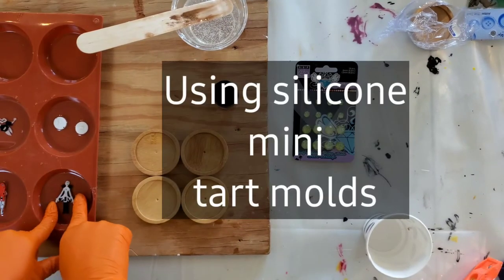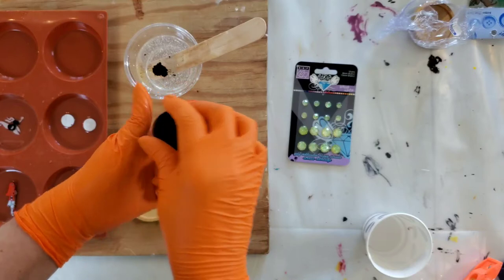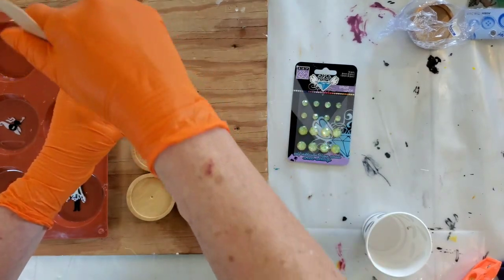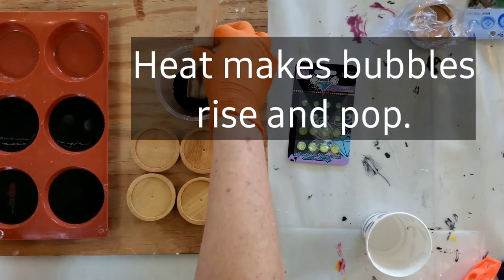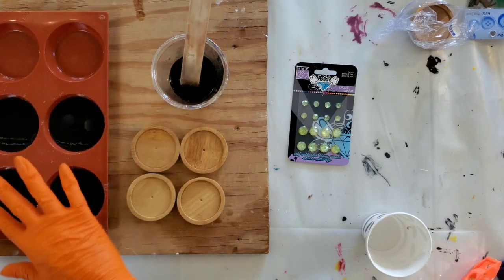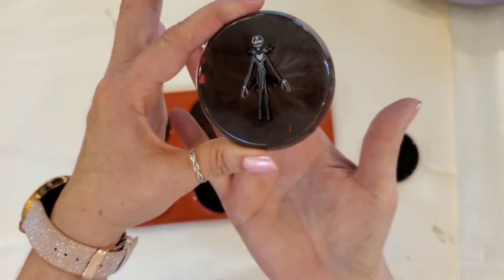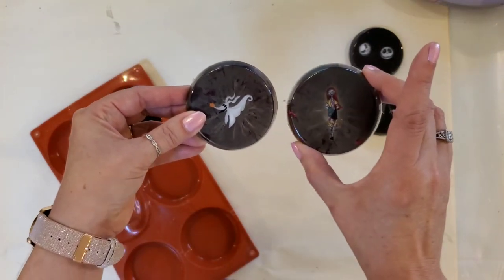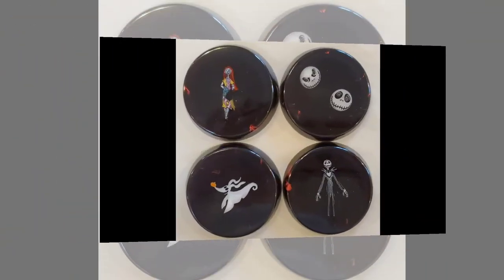LOVE THESE SKELLINGTON Car Cup Coasters!!! These are Made From BUTTONS!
My resin is mixed as 140ml part A, 140ml Part B for four molds (4 inch with lip or 6 inch geode style.)  I use all of each color and clear to complete this project.

Pearlex Pigment set
Coaster Mold
Geode coaster mold
Square and Hexagon Coaster molds
Birchwood coasters
Sax True flow Acrylics paints
Deco art Acrylics
Deco Art Gold
Pack of 4 Eagle Jet Gun Torch...
Butane torch (for paints and small jewelry/soldering projects)
250 Clear Plastic Cups | 9 oz...
Liquitex Professional Pouring Medium
Elmer's Glue All Gallon
U.S. Art Supply Silicone Pouring Oil
FLOOD/PPG FLD6-04 Floetrol
Assorted Colors Jumbo Push Pins
KobraTech Cell Phone Tripod Mount Kit
Red Devil 4718 3-Piece Plastic Knife Set
Magnetic Level Bubble Measuring Tool (6 inch)
Liquitex BASICS Acrylic Paint Set
Clear Casting and Coating Epoxy Resin
Canvas
Silicone coaster molds with lip
Geode silicone coaster mold
Tier Tray Mold Round
Tier Tray Mold Square
Gold Leafing Pen
Silver Leafing Pen
Pendant kits
Wood pendant trays